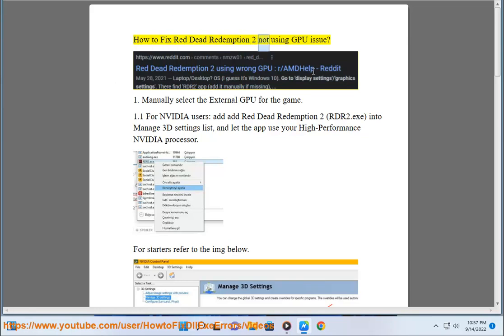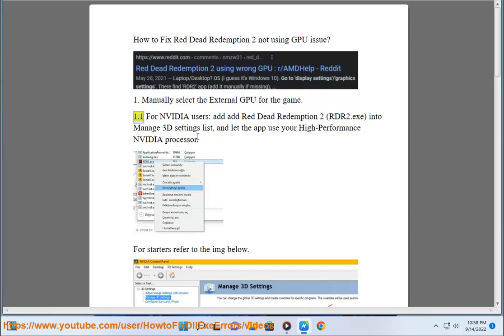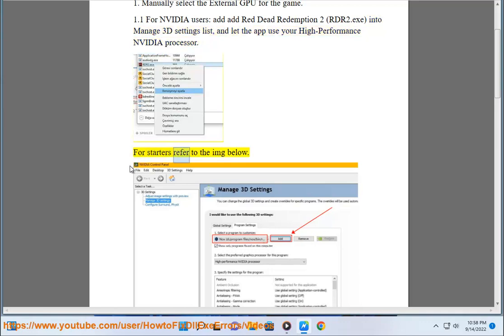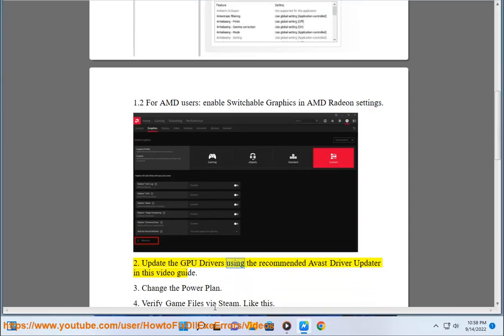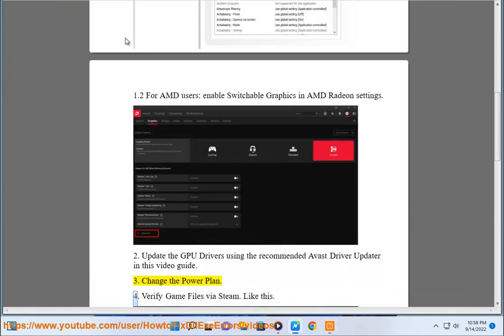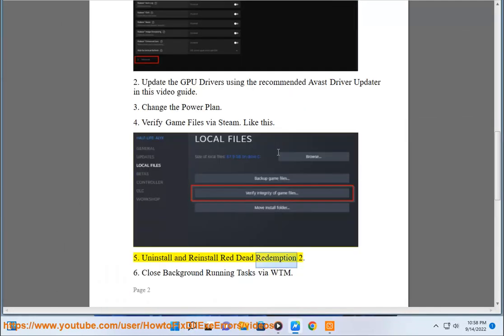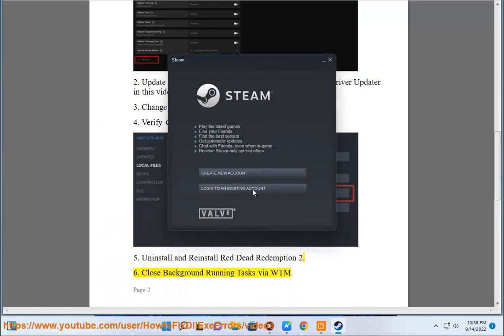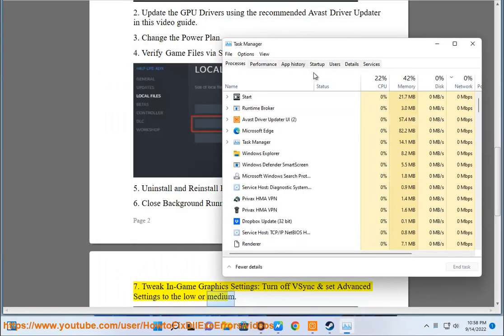Fix Red Dead Redemption 2 using wrong GPU on Windows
Here's how to Fix Red Dead Redemption 2 using wrong GPU on Windows. Run Avast Driver Updater@ to keep your device drivers up-to-date, easily & effectively.